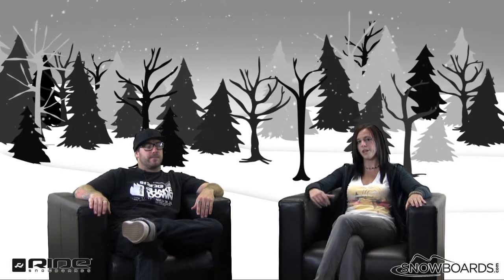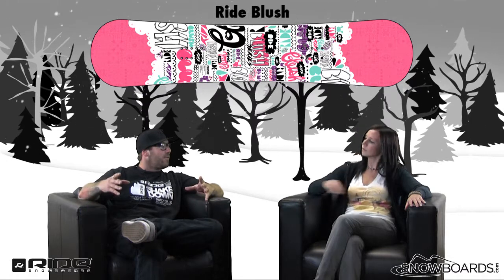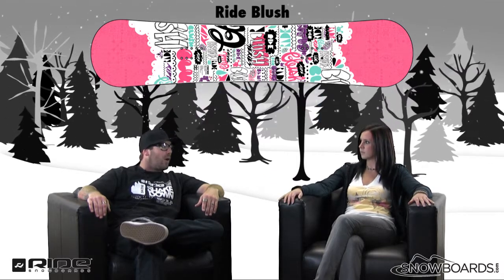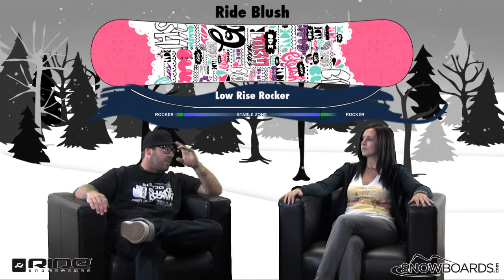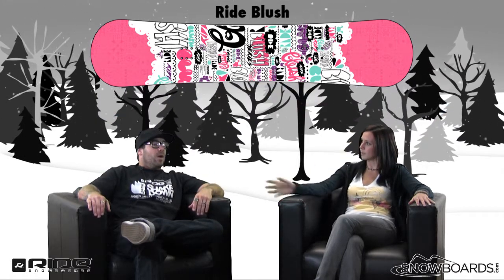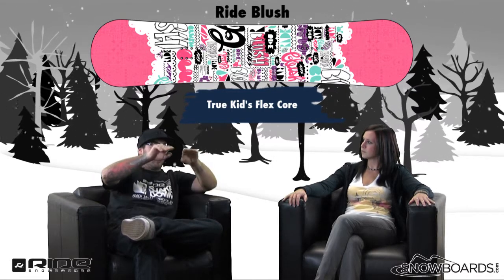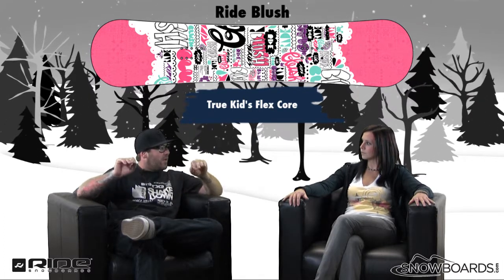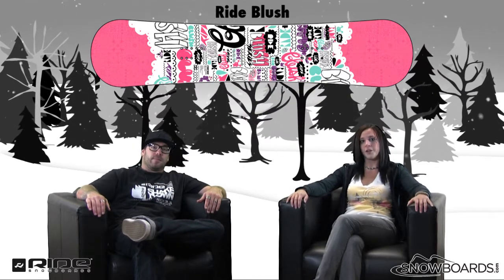2013 Ride Blush Girls Snowboard Review By Snowboards.com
The All-New Ride Blush Snowboard gives you total quality for your tiny tot. This performance full sidewall twin features the new Gummy Core offering a soft flex unlike anything else on the market. Utilizing Ride's brand new youth board tool for a refined shape that maximizes the learning curve and offers a surfy hook-free feel. Your little ripper will enjoy the ability to turn and learn with ease, while parents will enjoy the ease on their pocket book when handing down this durable deck to the next little one in the family.